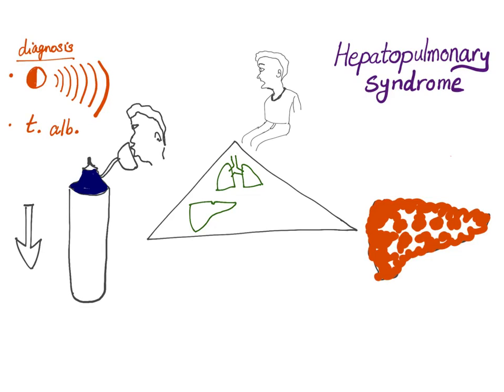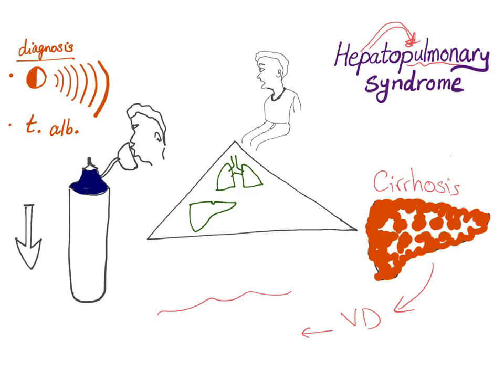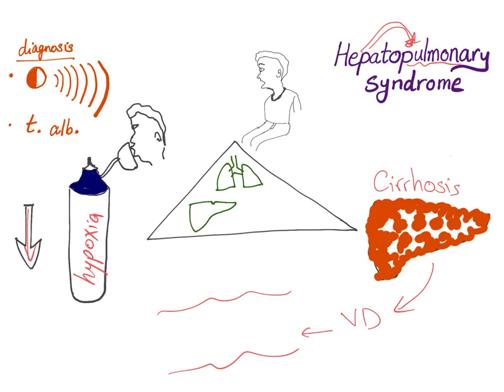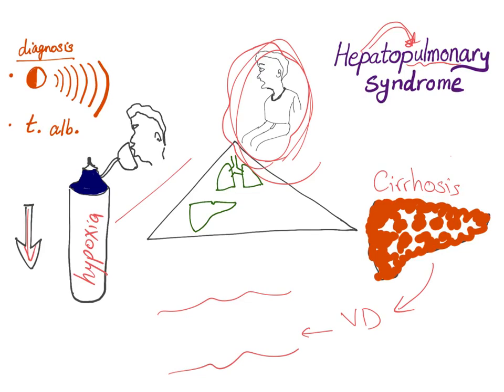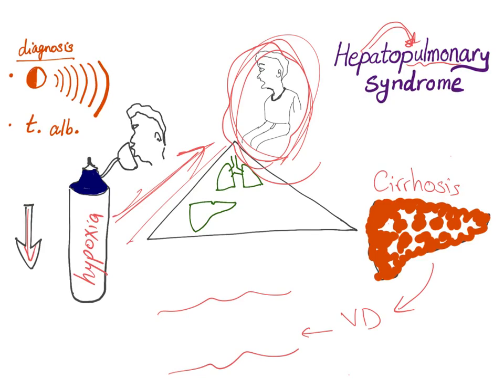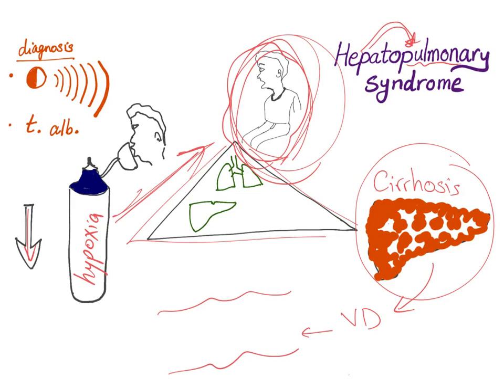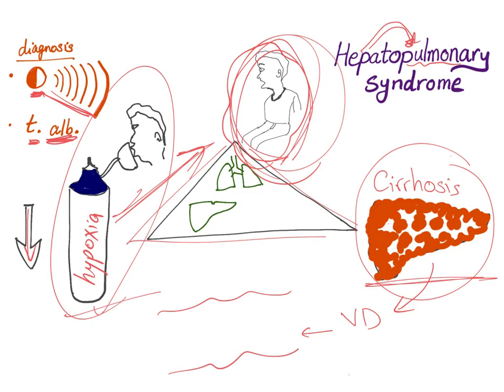Hepatopulmonary syndrome, the clinical triad!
► Right Now! You can get access to all my hand-written hematology video notes (the notes that I use on my videos) on Patreon...There is a direct link through which you can view, download, print and enjoy! Liver cirrhoisis, hypoxia (hypoxemia) and Platypnea-Orthodeoxia.
Learn what is the reason behind the nomenclature...

Pulmonary arteriovenous malformations are found in patients with liver cirrhosis, probably due to the absence of a hepatic factor.
So, liver Cirrhosis will affect the blood vessels in the lungs by 2 different mechanisms:-
1) Absence of a hepatic factor which leads to arteriovenous malformatins in the lung.
2) Production of Nitric Oxide (NO) which is vasodilatory in effect, which will dilate the arteriovenous shunts in the lungs, increasing the chance of blood passing quickly without sufficient gas exchange, which furtherly worsens the problem.
Ventilation perfusion mismatch will occur (Shunt Physiology)

Diagnose the disease with Contrast ultrasound or technicium albumin. Contrast ultrasound is more accurate, so it is used as a confirmatory test.

My FAVORITE BOOK to study Pathology for step 1 USMLE is Goljan to study Pathology , you can check it out

Crash your USMLE, Internal Medicine Shelf exam or NCLEX

My favorite book for internal medicine is Harrison's, check it out

For a review book for USMLE step 1, check first aid